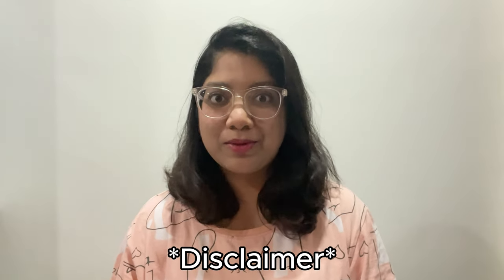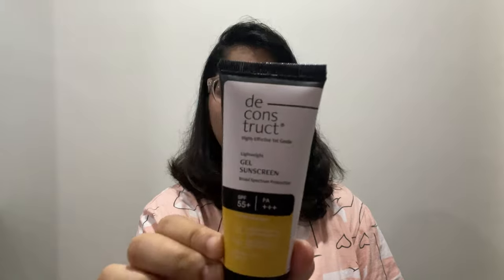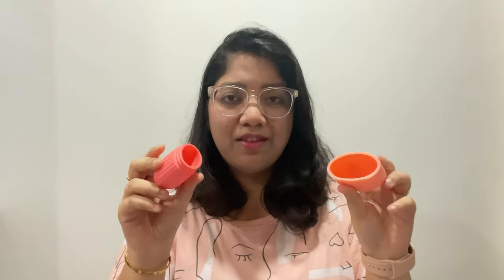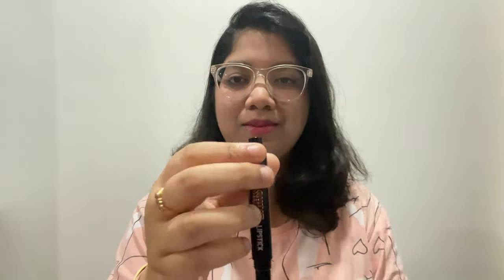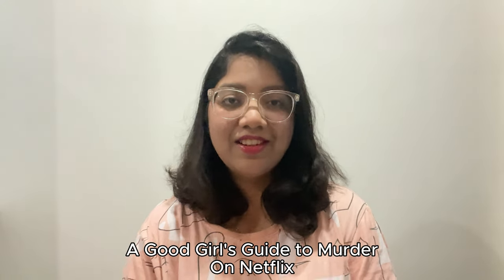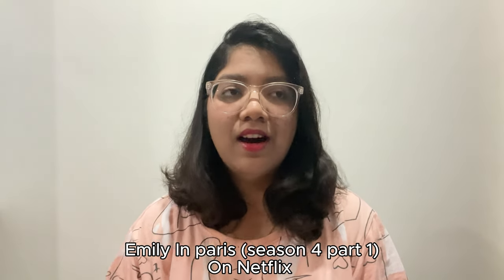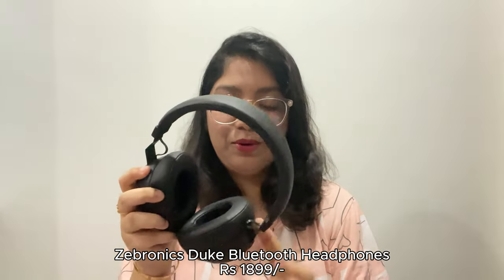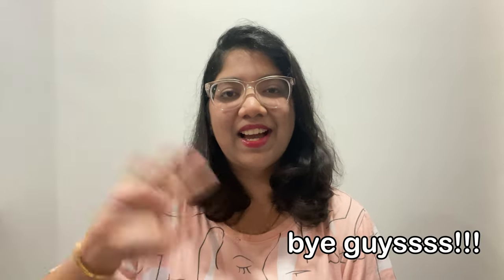Favs Alert! My Top August Picks 💕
Hey cutus!!
Do watch my previous videos if you haven’t watched them yet.

See you’ll next friday 😙

And I love you if you read my descriptions🥹